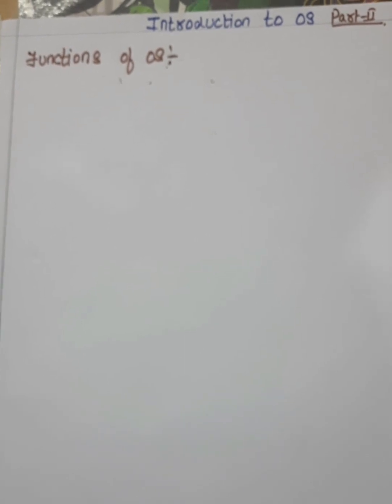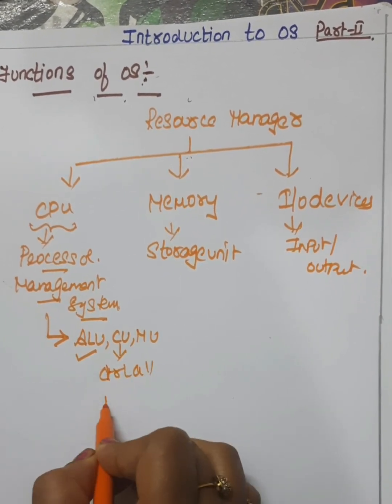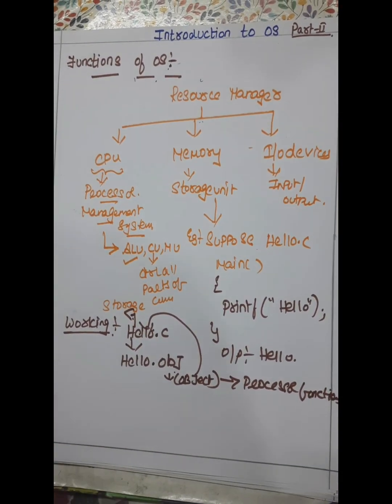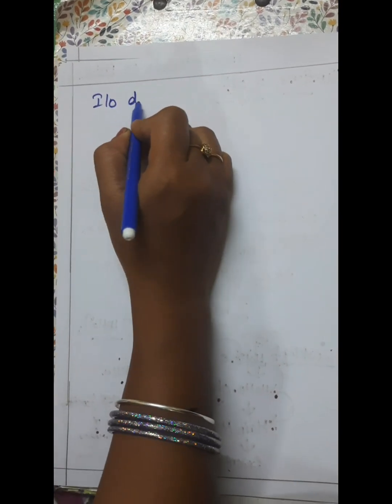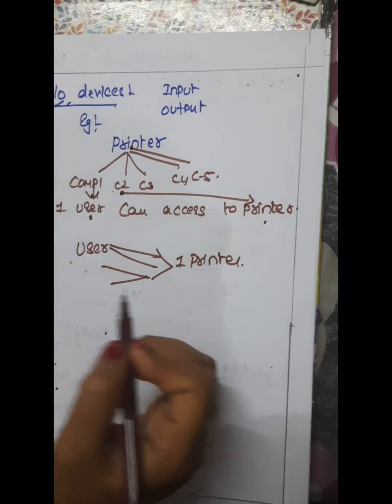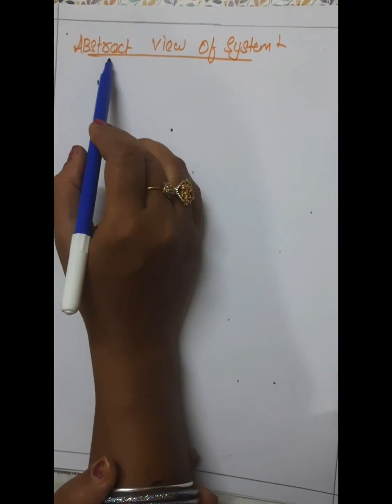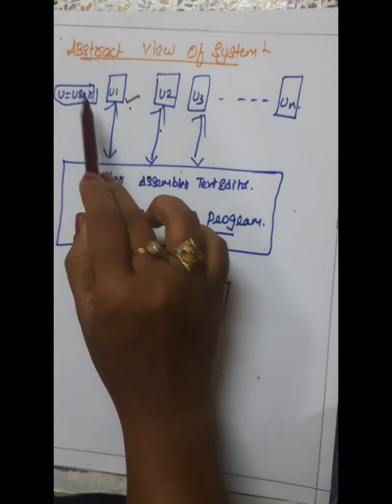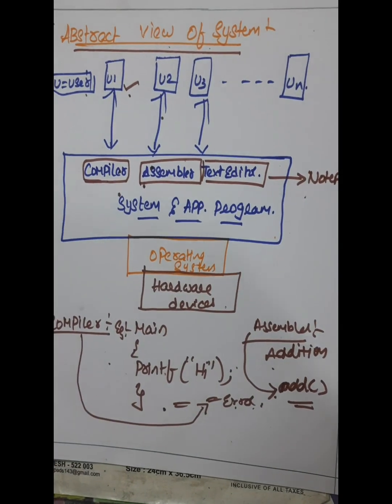9 February 2024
Functions of os,Abstract view of os,services of os